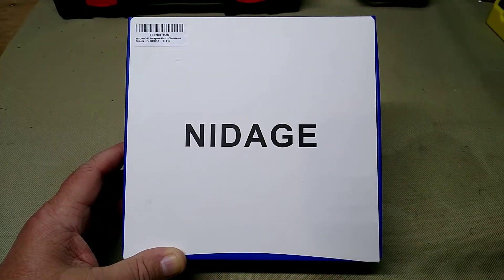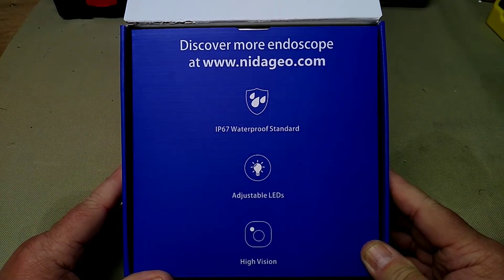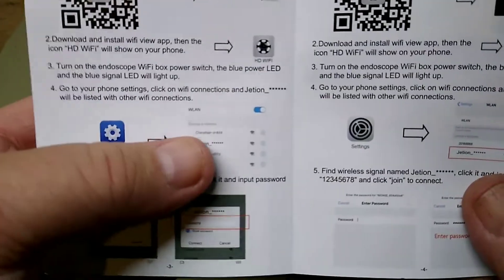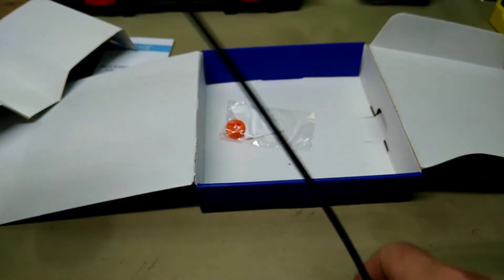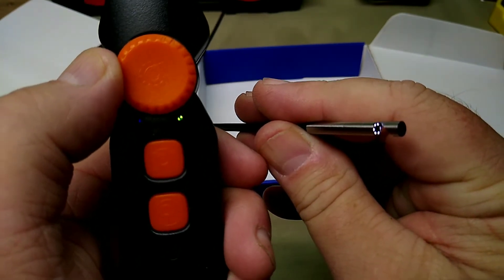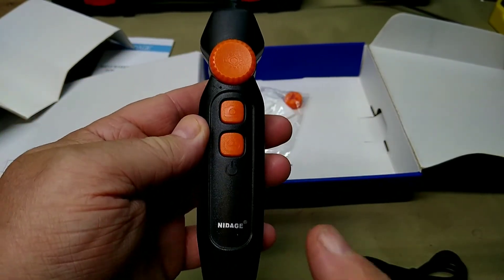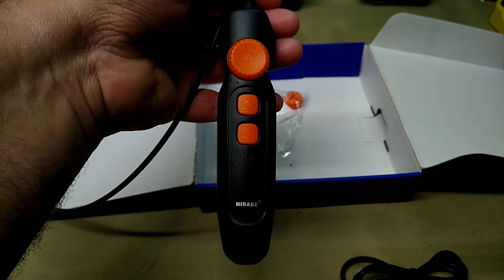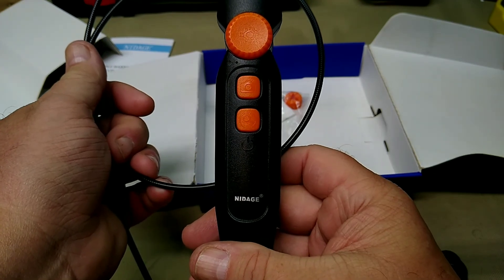Nidage .177 WiFi borescope. for better barrel maintenance.